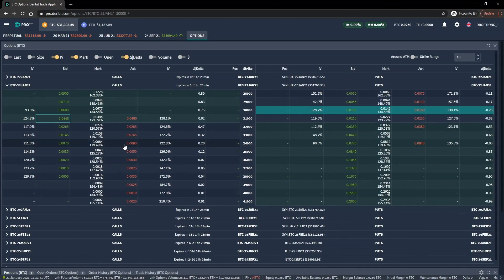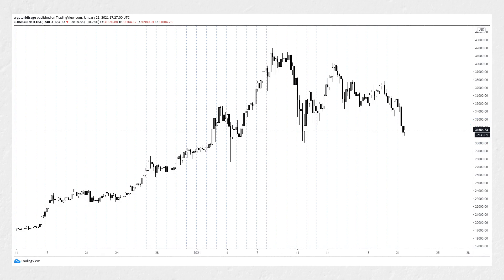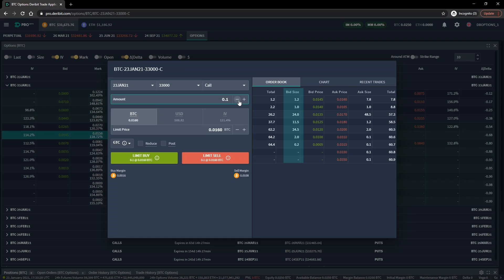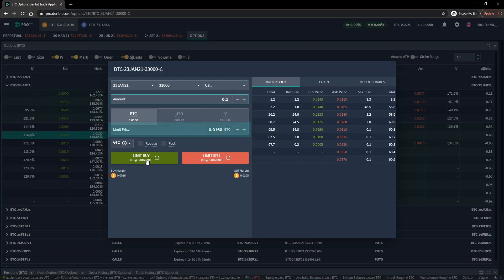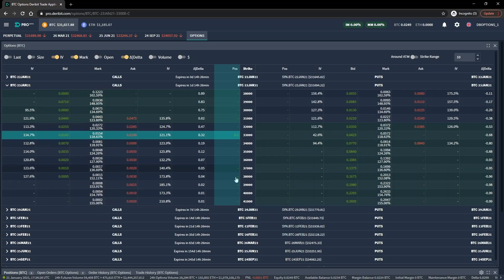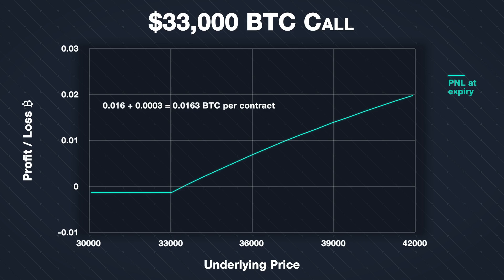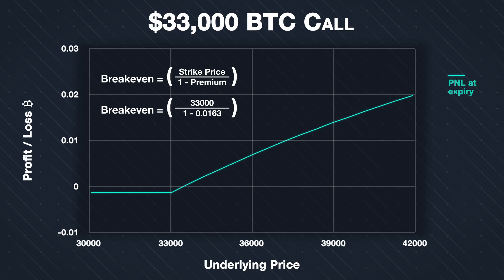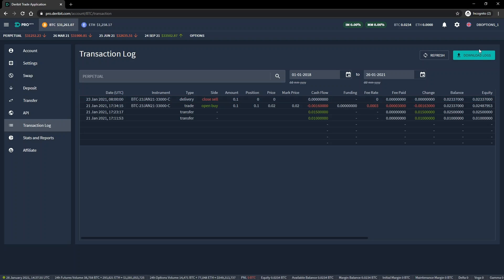4.6 Trade example – Call option long (buy) - Deribit Options Course Basics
If you prefer this video including a full written transcript, please go